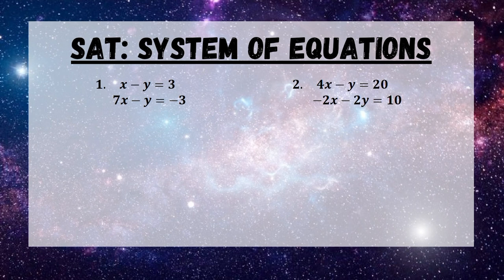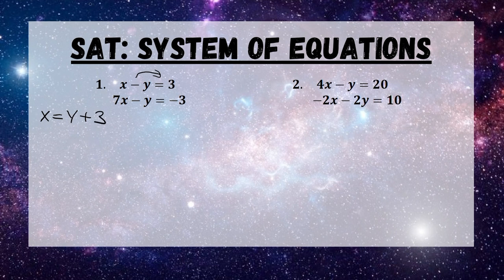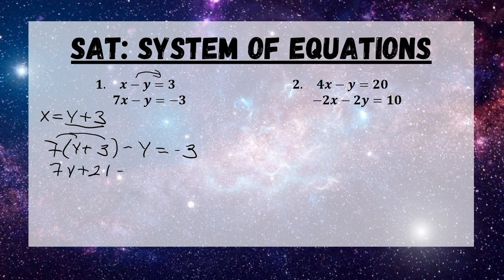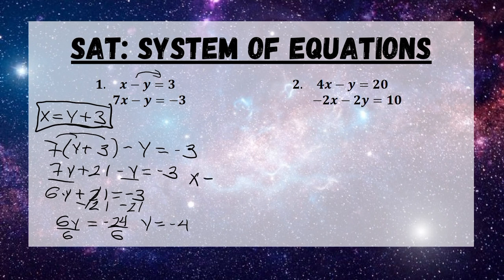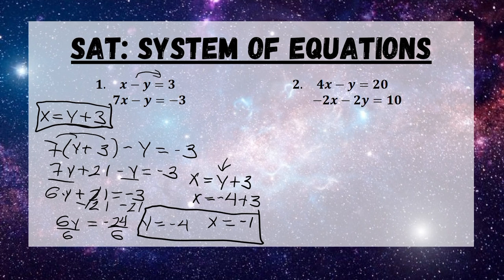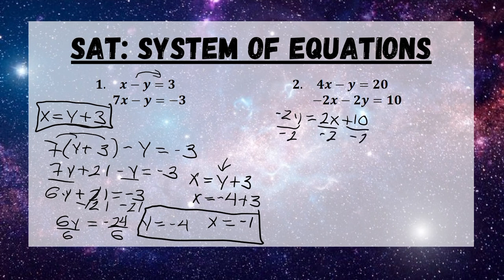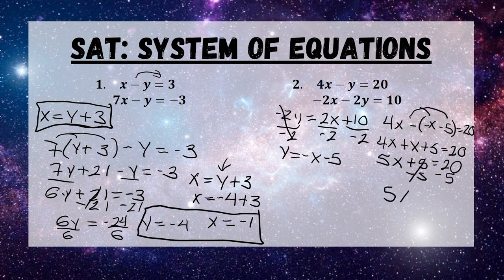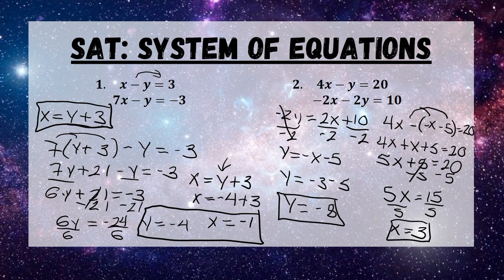SAT: System of Equations | August 2023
In this video we discuss how to solve a system of equation.